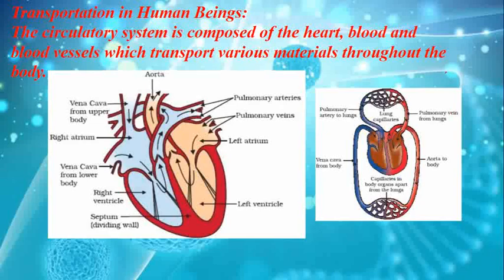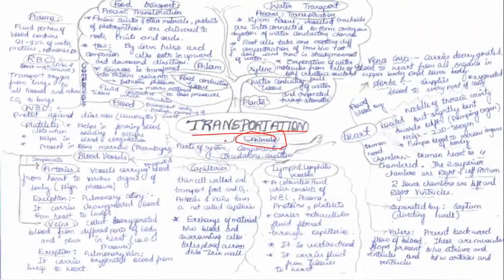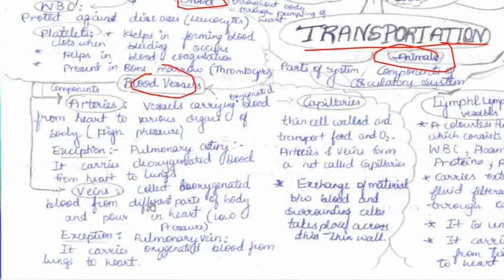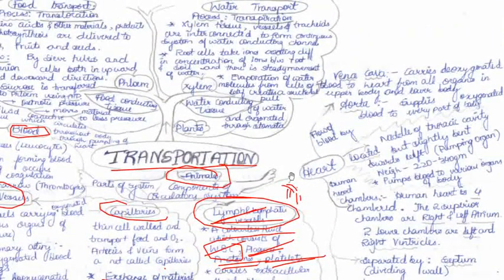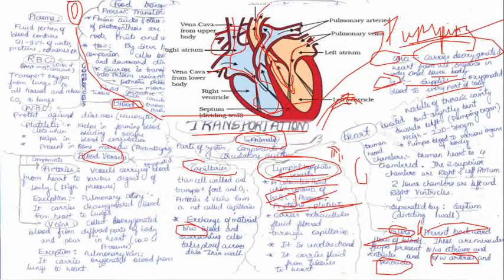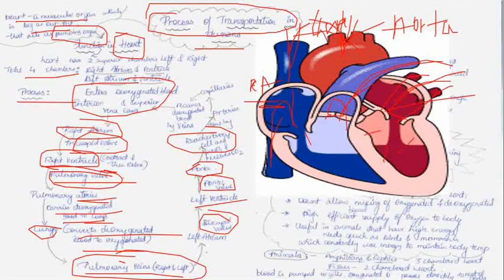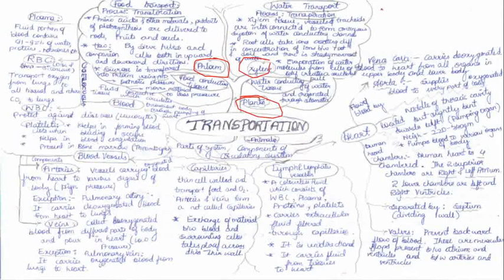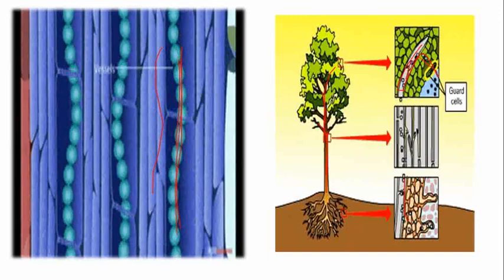LIFE PROCESSES PART 4(TRANSPORTATION)-MINDMAP REVISION